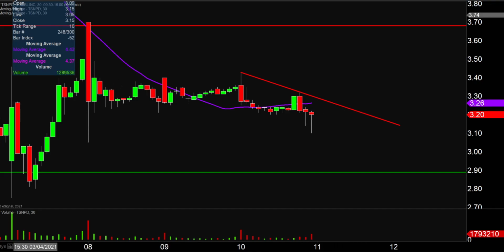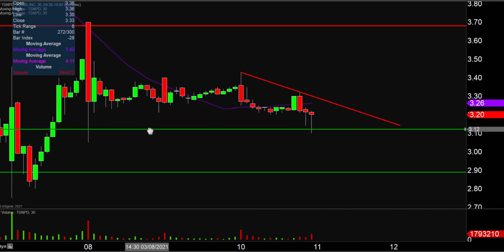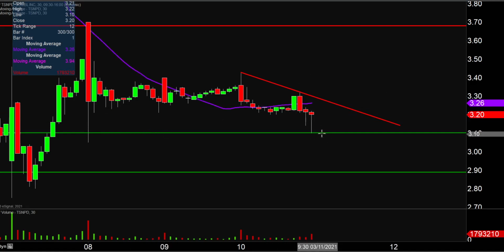HUMBL, Inc. - TSNPD Stock Chart Technical Analysis for 03-10-2021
Learn how to read stock charts and identify technical patterns as ClayTrader does a quick stock chart review on HUMBL, Inc. (TSNPD).